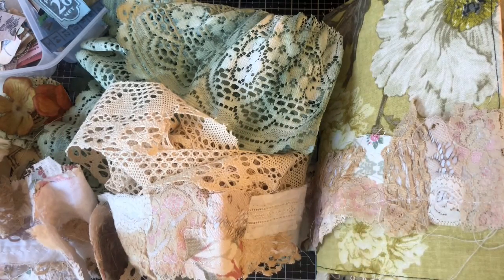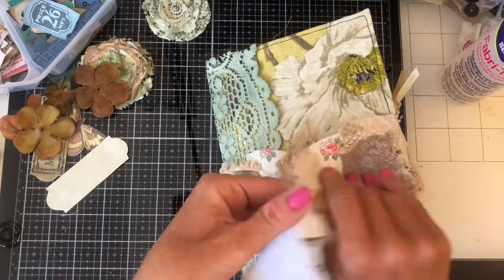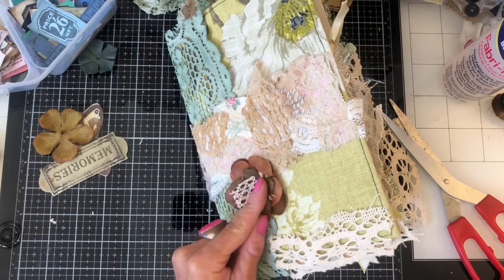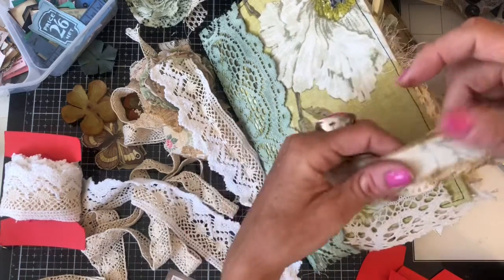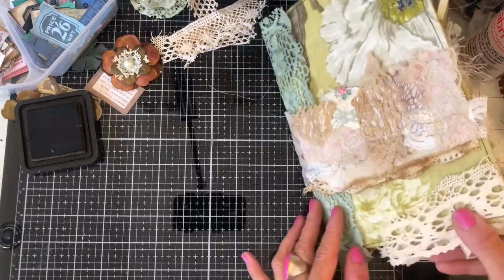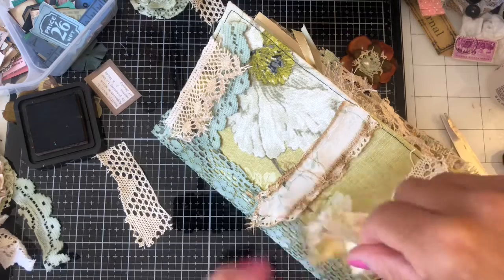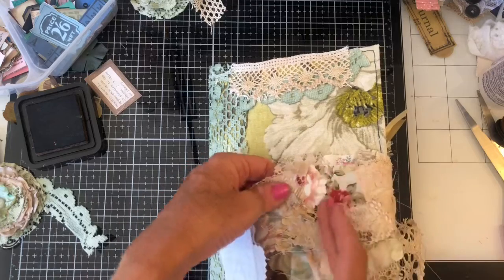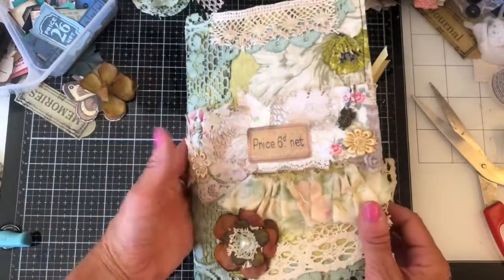Decorating the Cover of My Junk Journal - Fabric Cover + Fabric Snippet Ideas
Hi - I am now decorating the cover of my junk journal, using fabric and also fabric snippet roll. I hope this might give you some ideas for your own fabric junk journal covers and fabric snippet rolls.

Useful Links:
My Etsy shop

200gsm Smooth Paper for Printing from Inkjet Printer - beautiful qulity prints
1.5 inch large Book Rings - perfect for chunky ring bound journals
Bookmark Magnets
Tim Holtz Vintage Photo Distress Ink
HP 6950 Printer - Instant Ink Compatible
Brother FS60 Sewing Machine